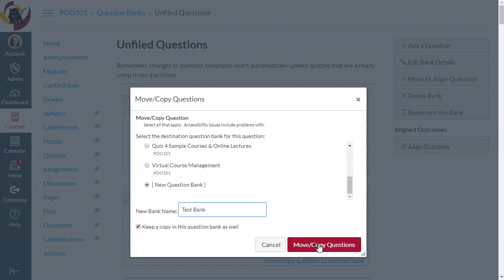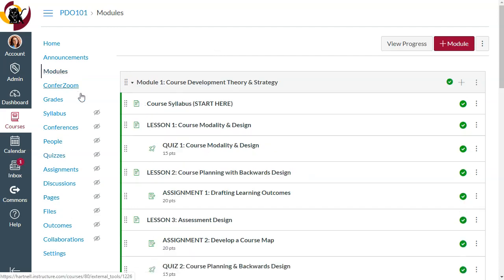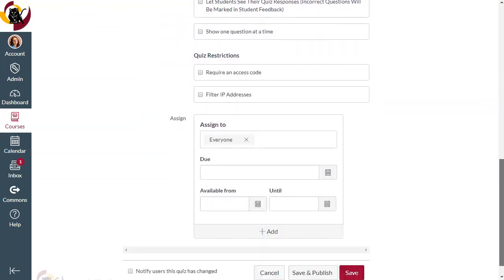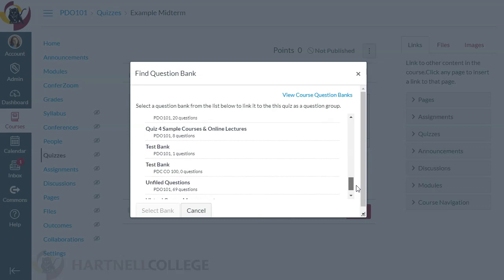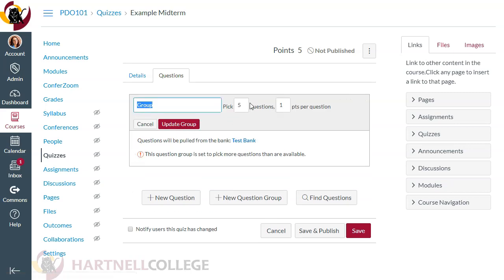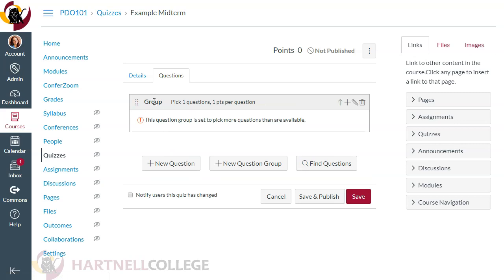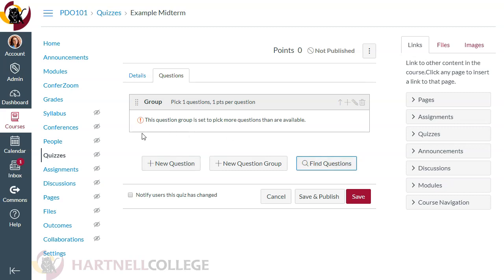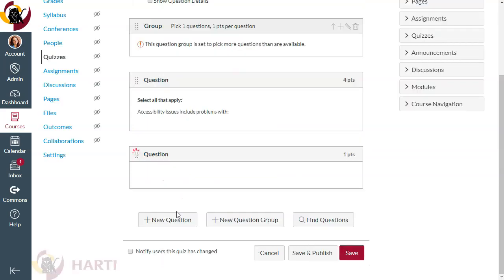Canvas Tips and Tricks Working with Question Banks